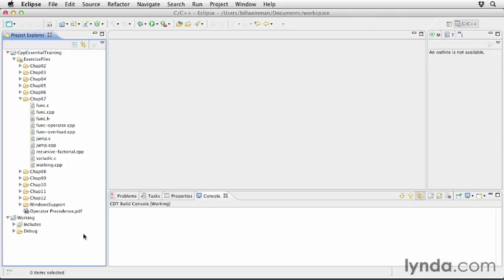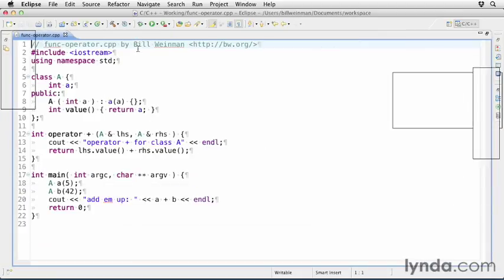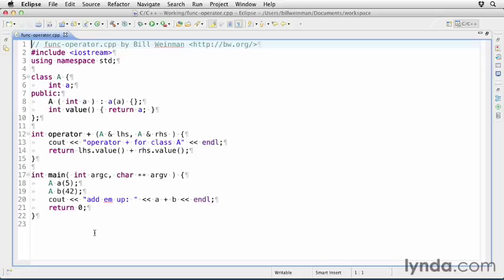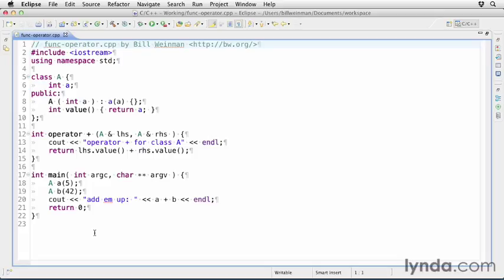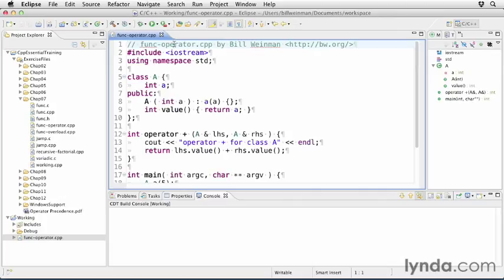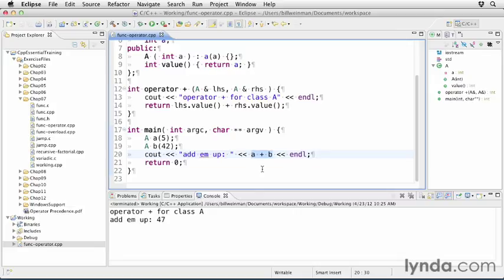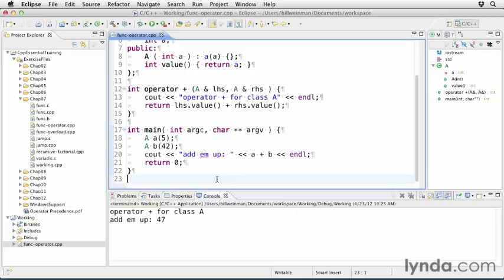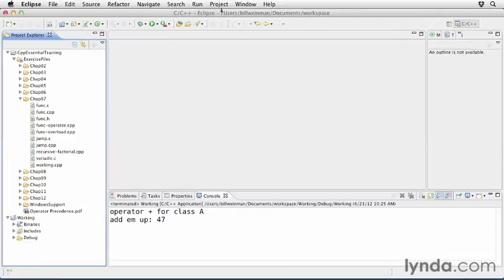07 Overloading operators with functions